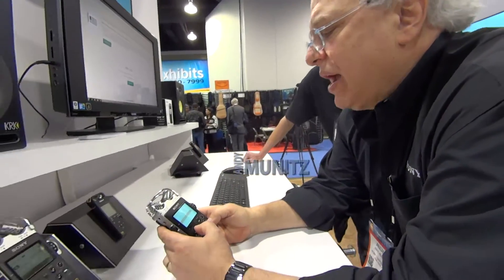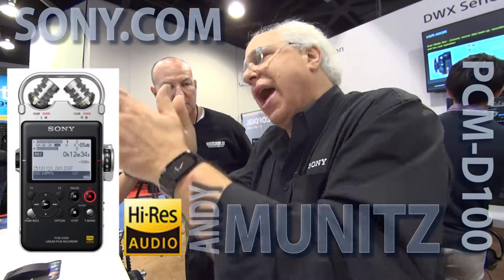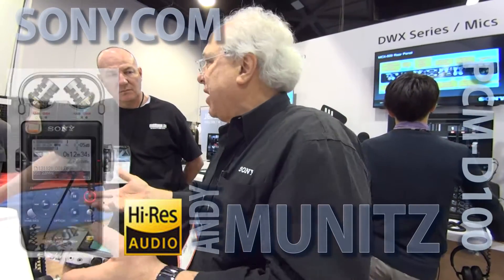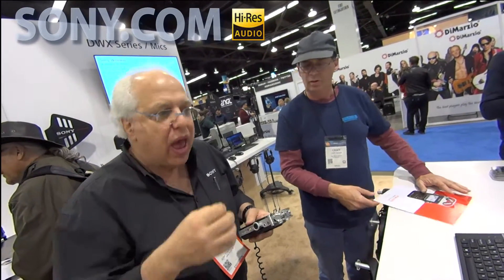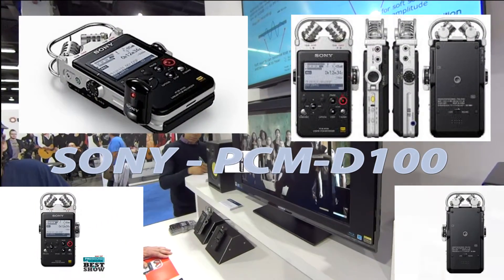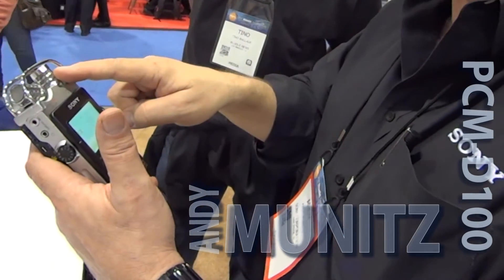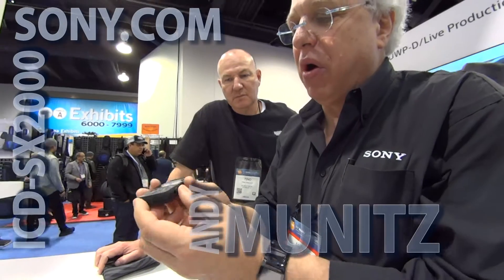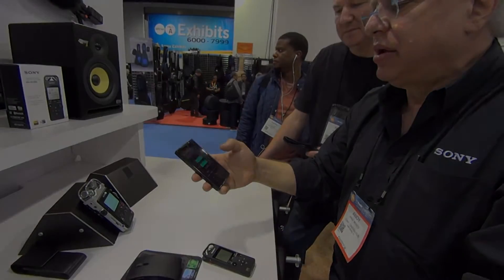Sony Hi-Res Audio PCM-D100 Demo @ NAMM 2017 - musicUcansee.com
: The PCM-D100 is a high resolution recorder with two-position (X-Y or Wide) stereo microphones, 32 GB of internal flash memory and a SD-XC Card slot. Recording formats include linear PCM (at 192, 176.4, 96, 88.2, 48 and 44.1kHz); DSD (2.8224 MHz) and MP3 (320 and128 kbps). Additional playback support is provided for FLAC, WMA and AAC files. The D100 is constructed of lightweight metal (aluminum) and it's built rugged to withstand the demands of pro applications, plus it offers long battery life using conventional AA alkaline batteries. The recorder includes a USB high-speed port for simple uploading/downloading to/from Windows® PC or Macintosh® computers. Other PCM-D100 features include digital pitch control, dual path digital limiter, low-cut filter, Super Bit Mapping® and A-B repeat capability. Features Benefits
High Resolution Recording Supported recording formats include DSD2.8, LPCM up to 192kHz/24 bit and MP3
Built-in Electret Condenser Microphones The PCM-D100's electret condenser microphones have exceptional high sound quality. The X/Y or wide position stereo microphones are uni-directional with a flat and wide frequency response and natural sound characteristics.
Flexible Playback Features The PCM-D100 includes both digital pitch control and key control for both LPCM and MP3 recordings. Digital pitch control maintains pitch while slowing down or speeding up playback speed. Key control allows changing the pitch while maintaining playback speed.
Simple Uploading to Computer Conforms to the USB 2.0 Mass Storage Class Device standard.
Versatile Recording Functions The PCM-D100 offers comprehensive signal processing features for location recording including a limiter and low cut filter. The PCM-D100 also includes a 5 second pre record buffer and cross-memory recording function.